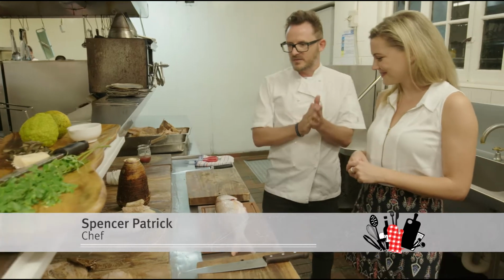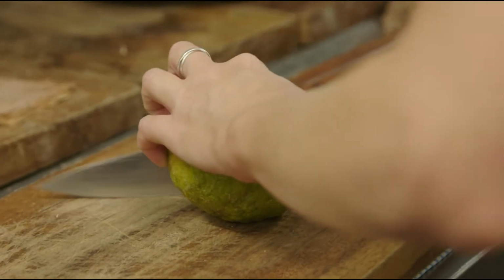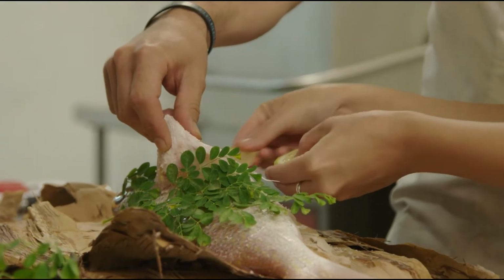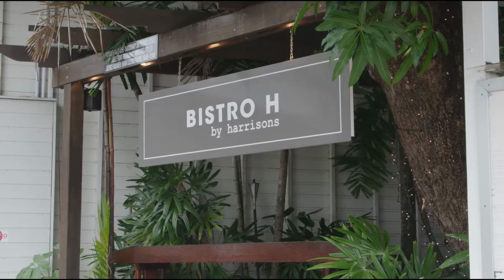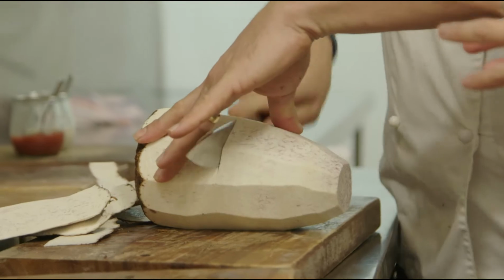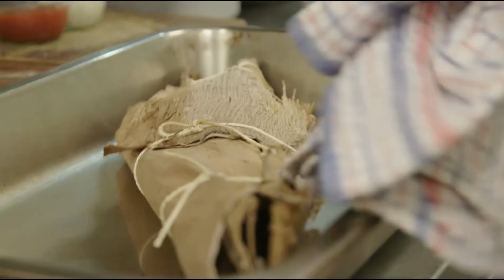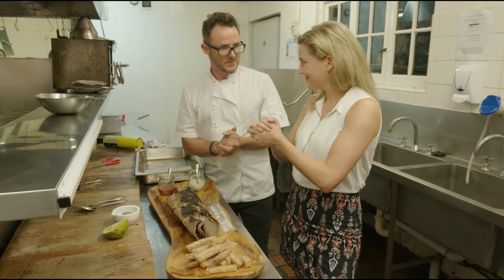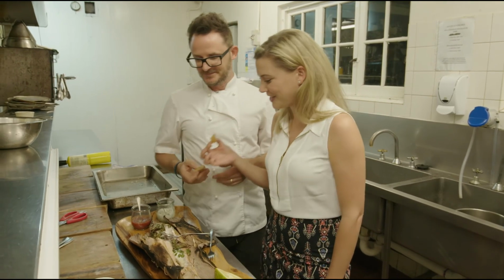Spencer Patrick's Snapper In Bark | Everyday Gourmet S7 E60